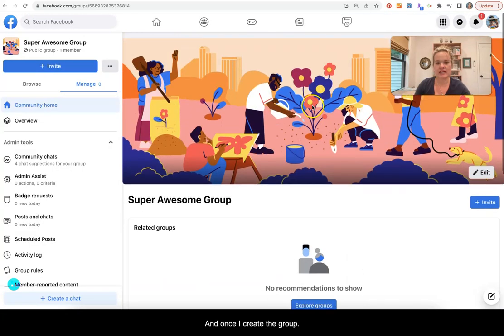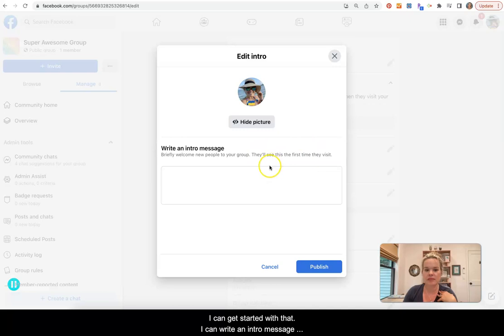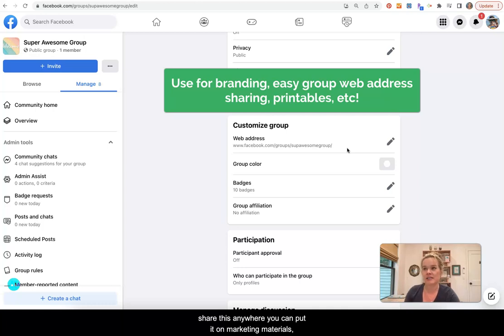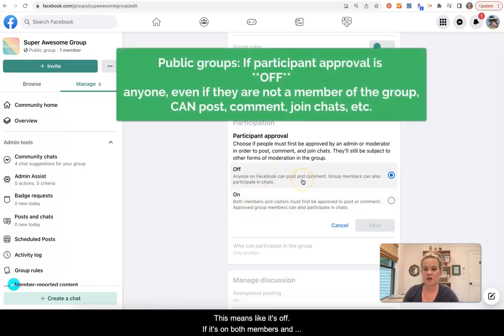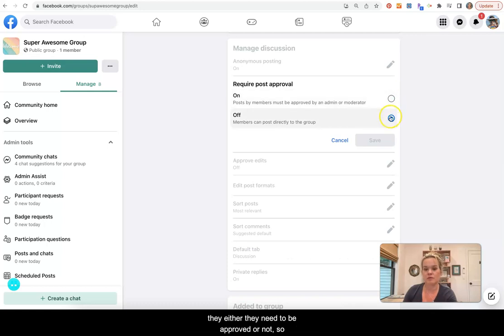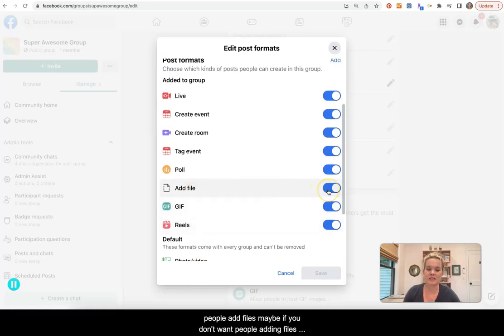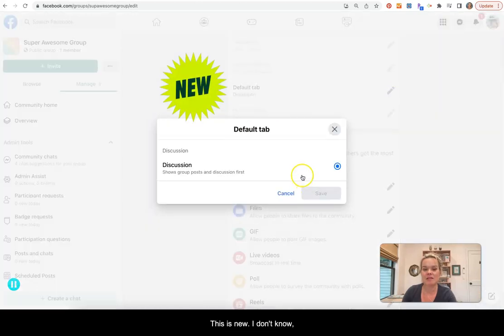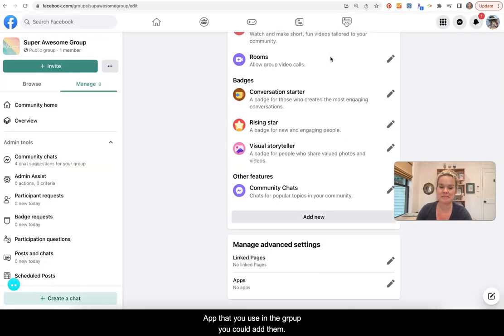How to set up a Facebook group in 10 minutes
⏰ Have you been meaning to set up a Facebook group for your new community but you're pressed for time?
😟 Are you overwhelmed by the many options when you set up a Facebook group and just can't seem to GET IT DONE?
✅ Let me take the fear out of your set up. We'll get your group going in 10 minutes!

🎞️ Video Details:
Melissa Fassel Dunn shows you the exact steps to set up a new Facebook group and goes over the admin panel options, to take the confusion and fear out of the process.